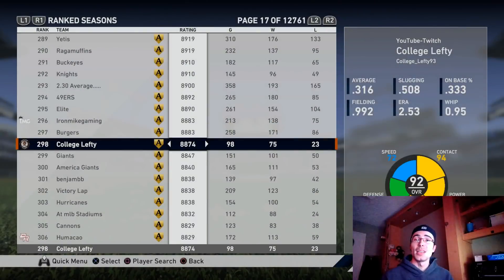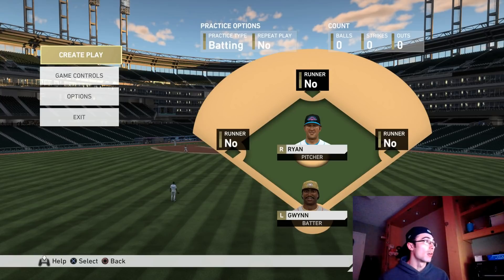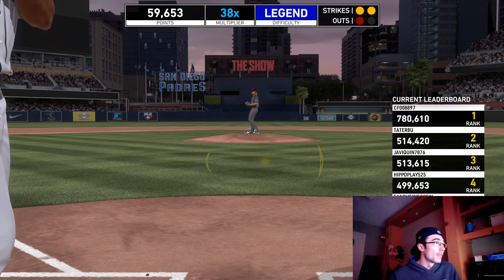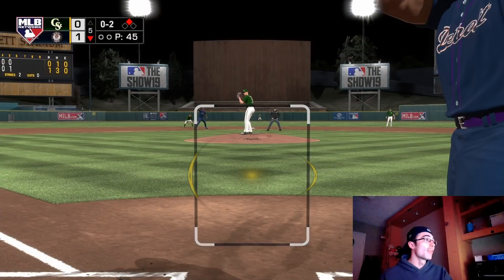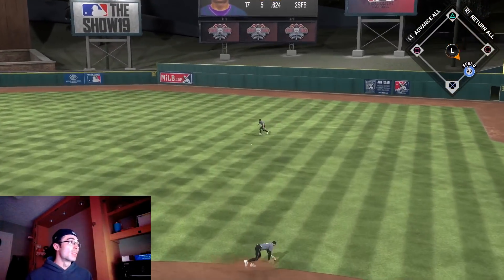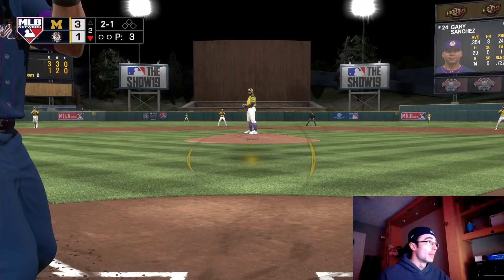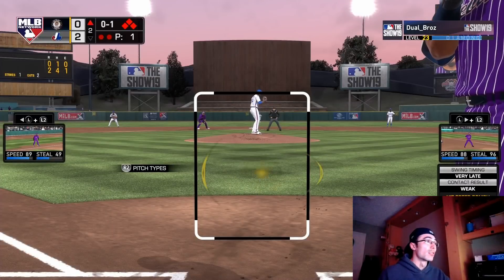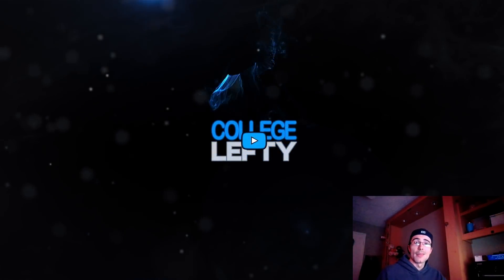MLB The Show 19 Hitting Tips! How to Warmup for World Series! Ranked Seasons/Events Gameplay!